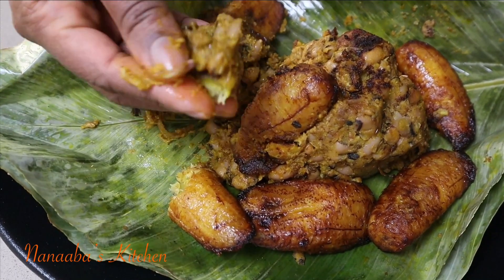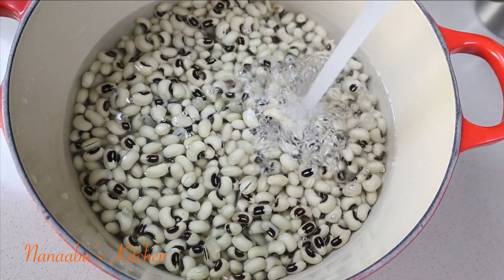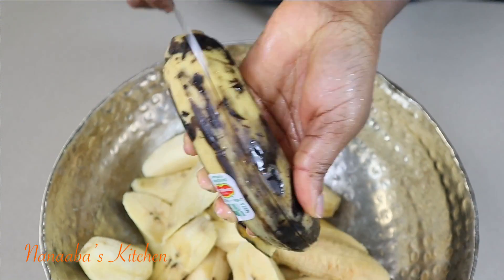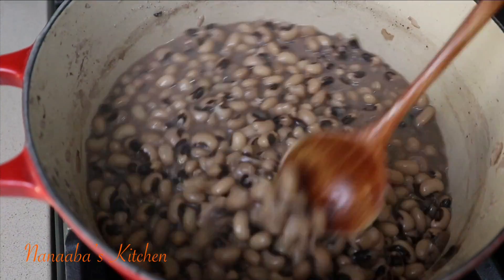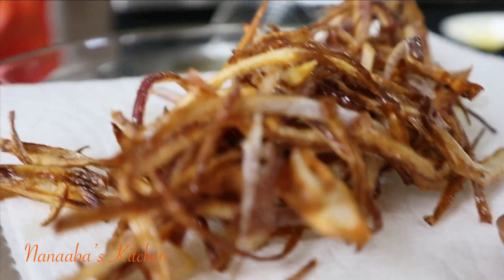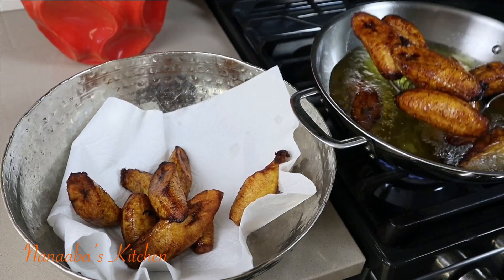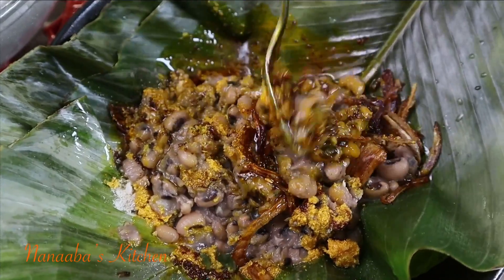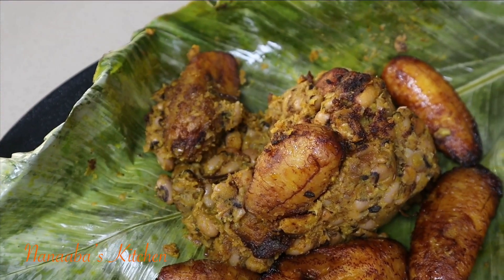Yor ke gari gob3 Authentic Ghana street food. Black eyed beans, fried plantain,zomi, gari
INGREDIENTS:

* 2 cups black eyed beans
* Water for boiling beans till Mashable (start with water at least 2 inches above level of soak d beans)
* Optional fried onions
* Ripened plantains seasoned with a pinch of salt, and fried till golden brown
* Gari (cassava flakes - sold in african markets)